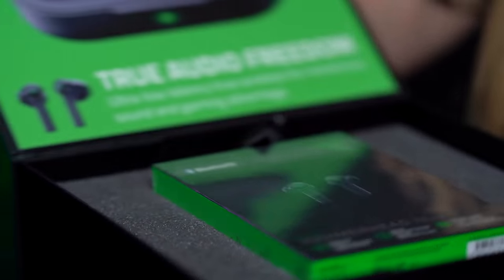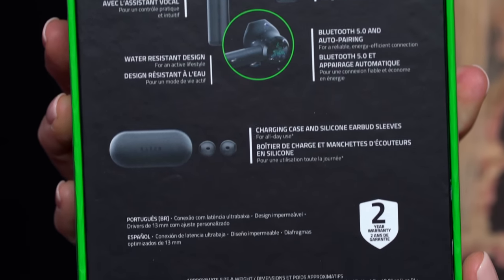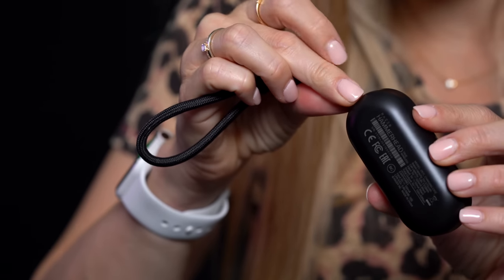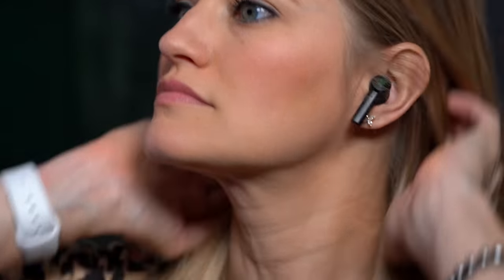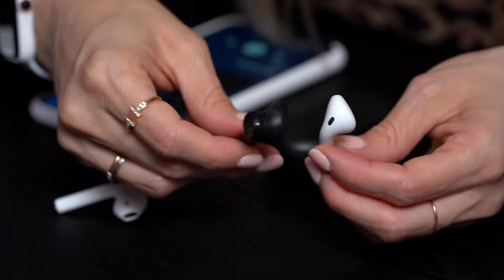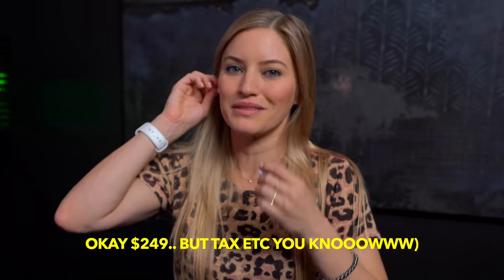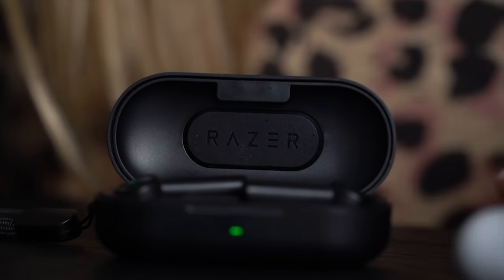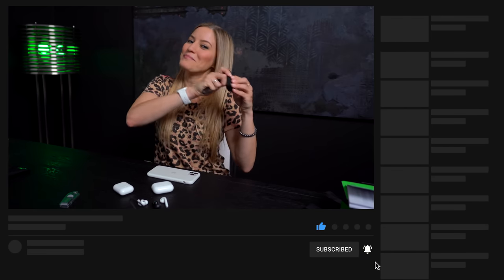Razer's AirPods! Hammerhead True Wireless Earbuds!